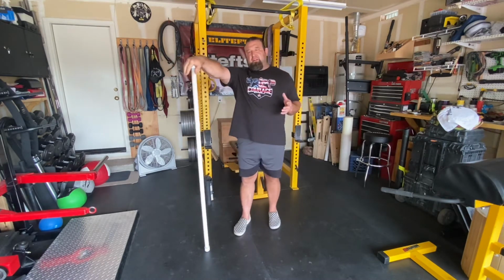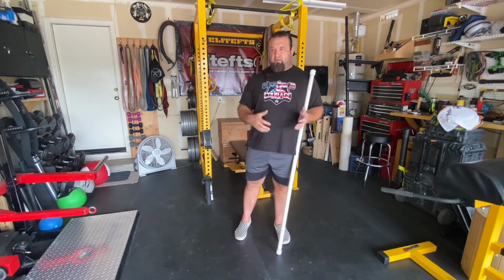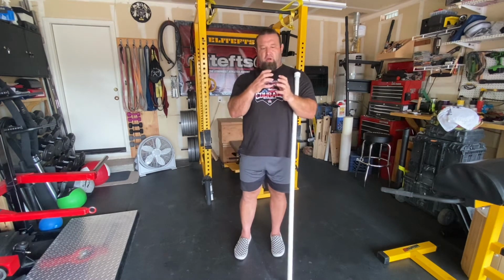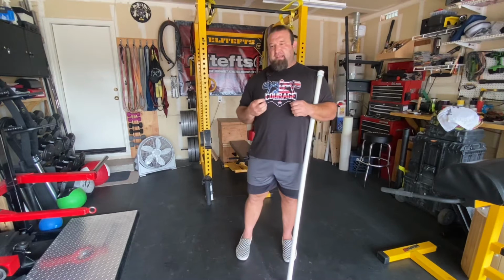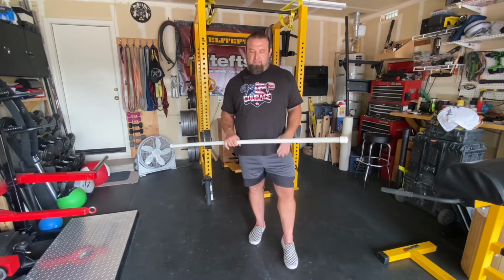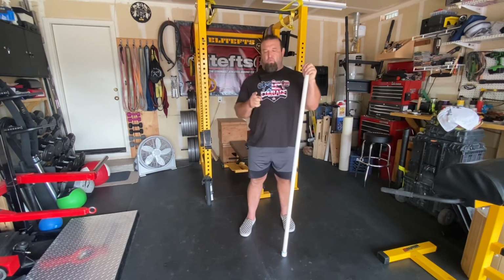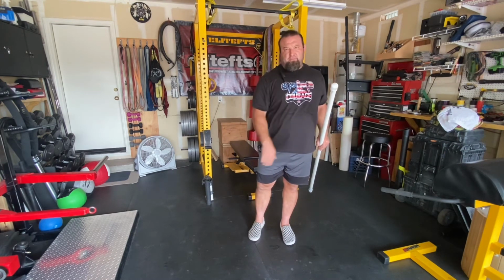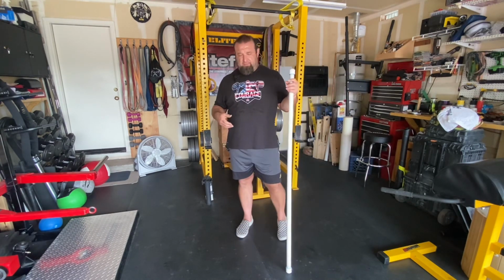The A, An Awesome Upper Back Exercise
The middle upper back is an area I find way to many lifters have a major weakness in.  In this video I describe why this area is so important and explain the A exercise which is one of my favorite middle upper back exercises.